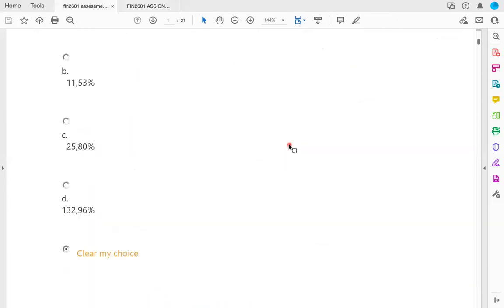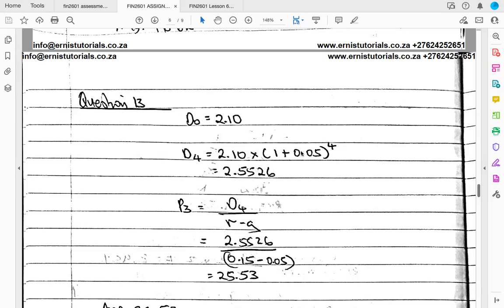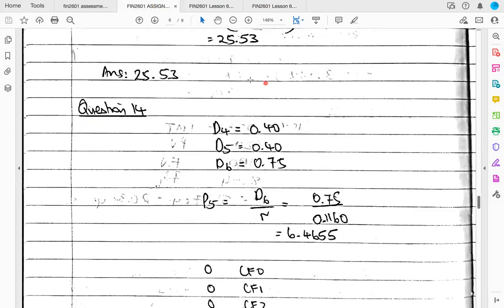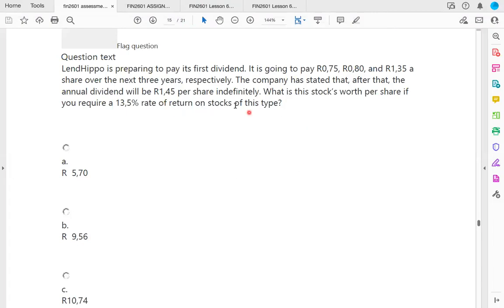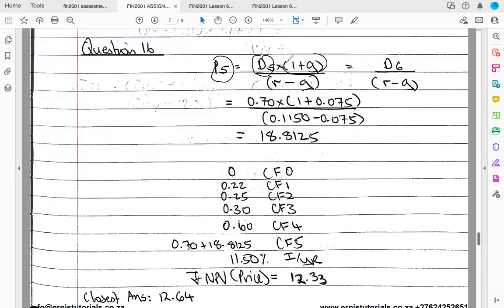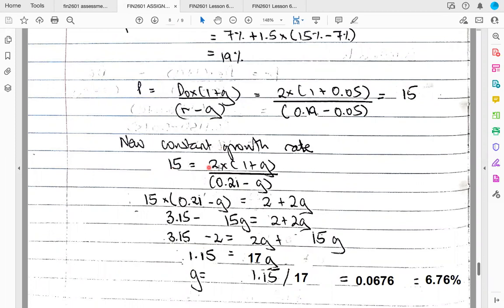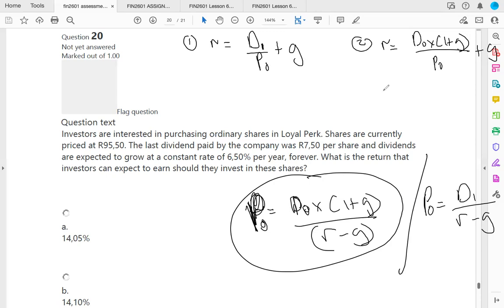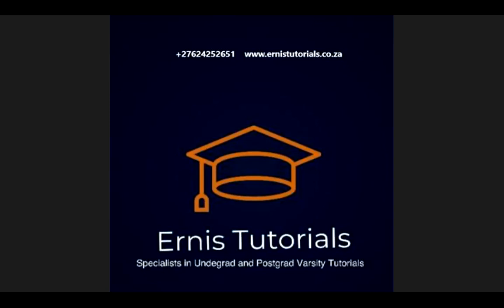FIN2601 LU6 PART 2